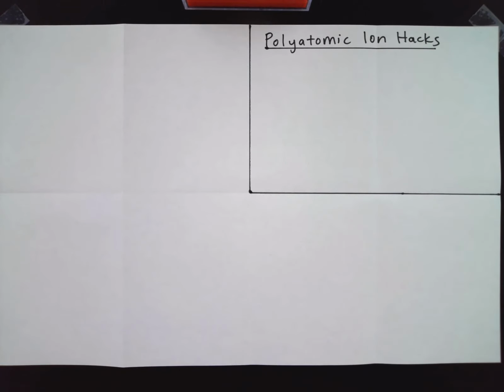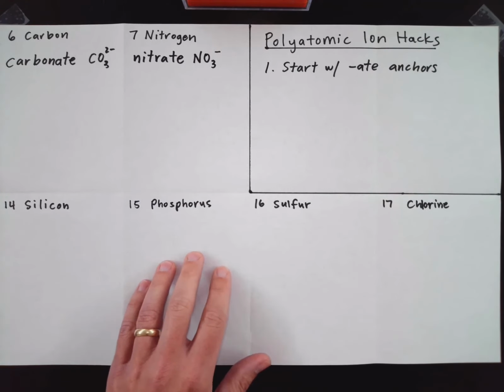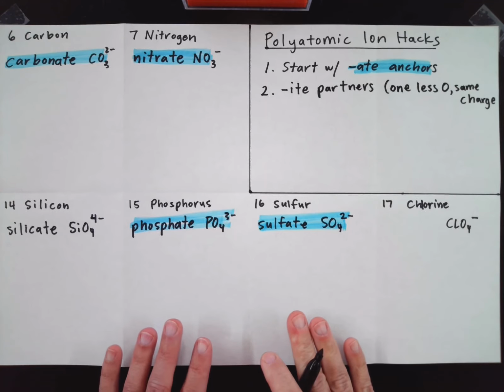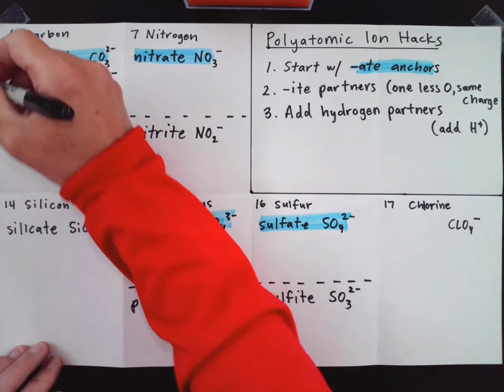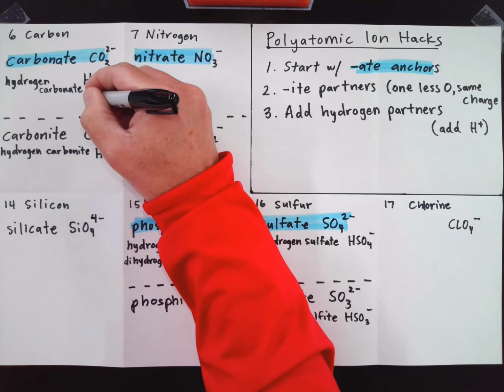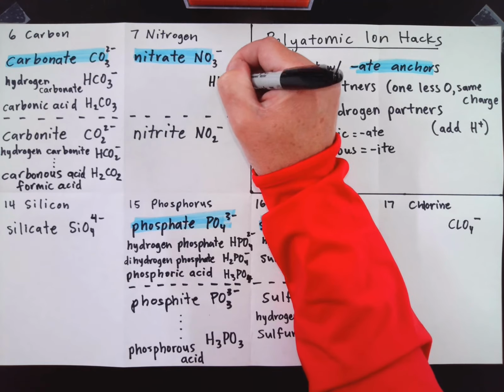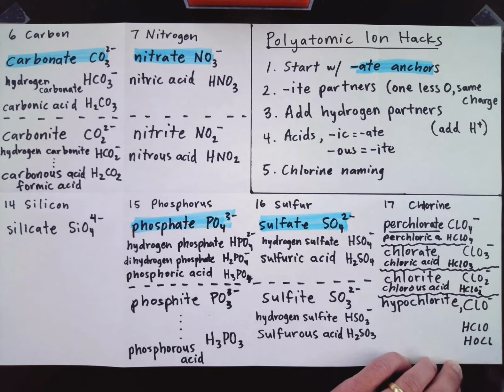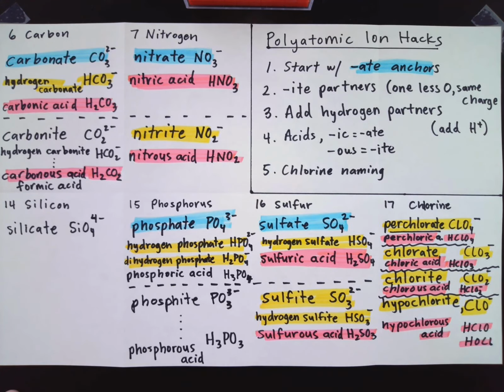Polyatomic Ion Hacks (Rough Draft)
Here are some tips to build out a chart of polyatomic ion names and formulas (and acid names and formulas as a bonus). I hope to create a more polished version of this video in the future!